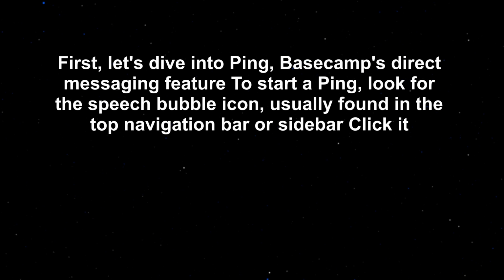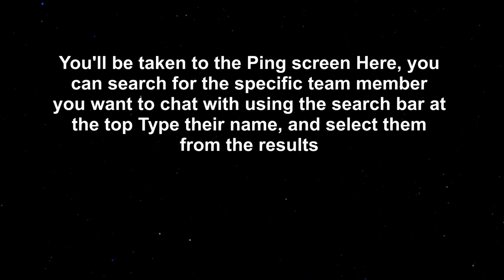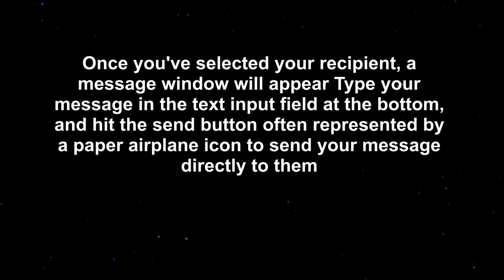How to Communicate on Basecamp Using Ping and Campfire - KevinHowTo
How to Communicate on Basecamp Using Ping and Campfire: Master the art of internal communication within Basecamp by leveraging the power of Ping for direct messaging and Campfire for group discussions, promoting real-time collaboration and information sharing.

00:00 Intro
00:06 Basecamp Ping
00:13 Starting a Ping
00:18 Finding Team Members
00:22 Sending Messages
00:28 Basecamp Campfire
00:34 Project Navigation
00:38 Campfire Access
00:43 Group Chat
00:49 Campfire Features